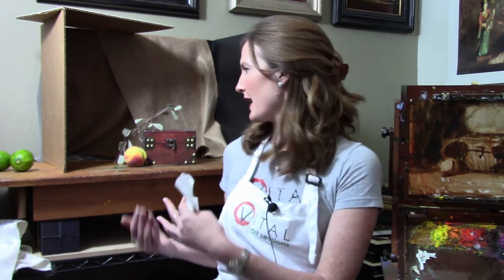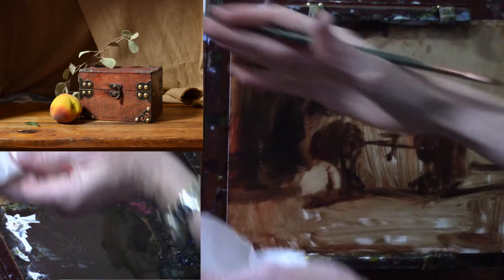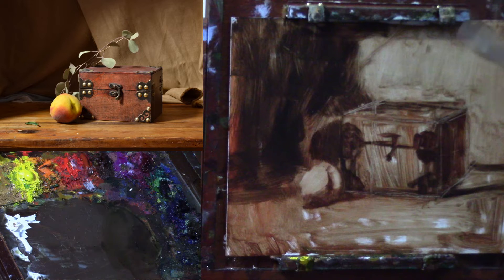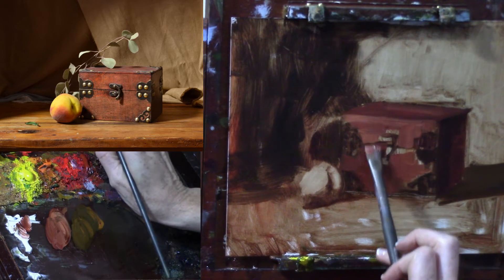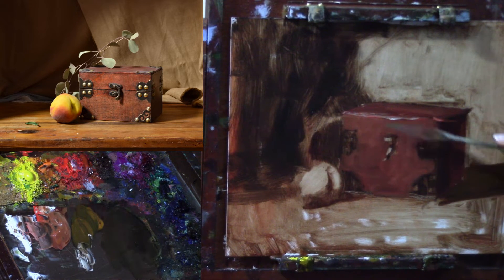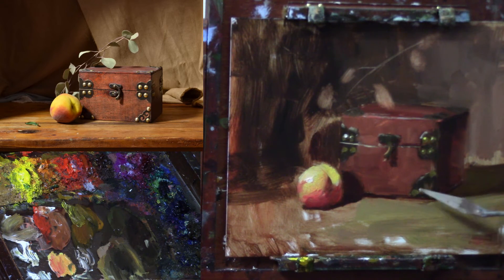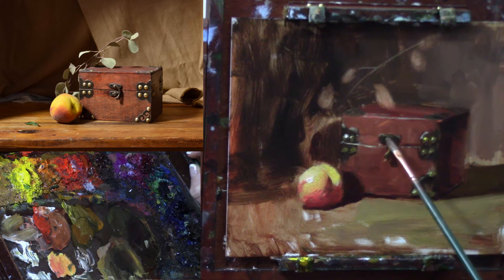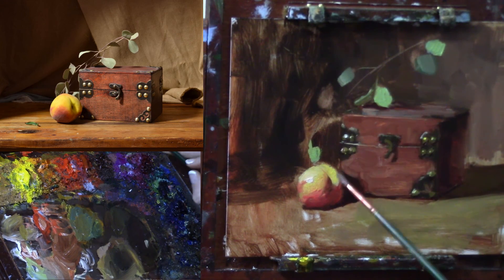Painting a Wooden Box - Oil Painting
Description

Colors: Brands can include Old Holland, Norma Schminke or Sennelier

Titanium White, Flake White, Raw Sienna, Cadmium Yellow Lemon & Yellow Deep & Cadmium Red Light, Terra Rosa, Transparent Red Oxide, Alizarin Crimson, Ultramarine Blue, Raw Umber, Burnt Umber, Ivory Black

Panels recommended are:
Ampersand Museum Series or Jack Richeson Gessoboard or
Centurion Oil Primed Linen from Jerry’s Artarama
Silver Grand Prix and Robert Simmons Signet hog hair bristle brushes sizes 0-8
Jack Richeson palette knife
Medium recommended is Old Master’s Maroger & Black Oil or
Liquin Light Gel

Cleaning: Viva Paper Towels, Gamsol/mineral spirits and finally Old Masters hand soap (the green bar)